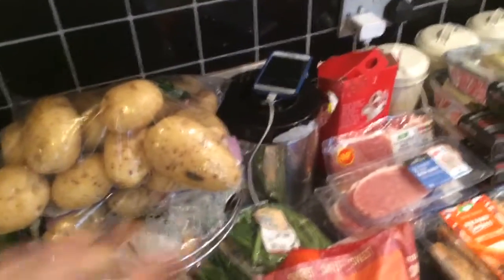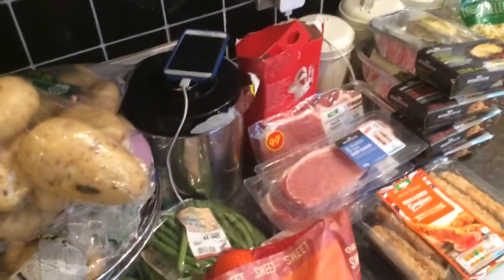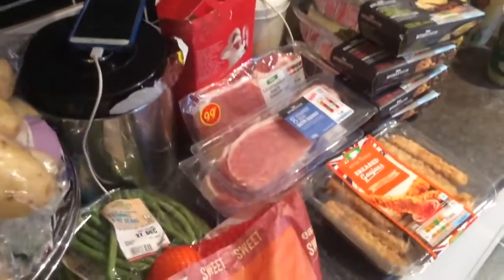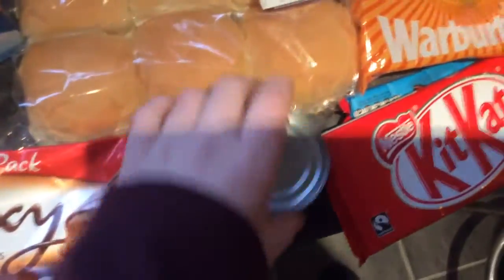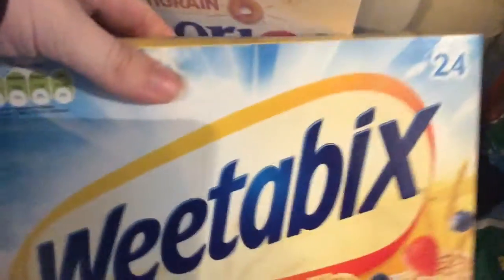VLOGMAS 2016 Day 23 | Fri 23|12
Hello & welcome to VLOGMAS 2016-Day 23.  Today video is part 1 of our big Xmas shop, this time coming from Asda.